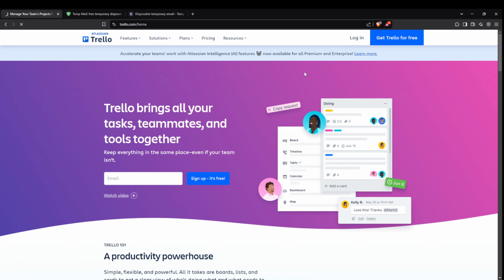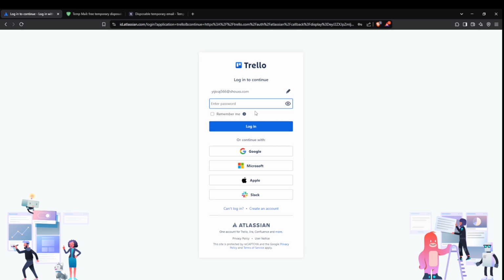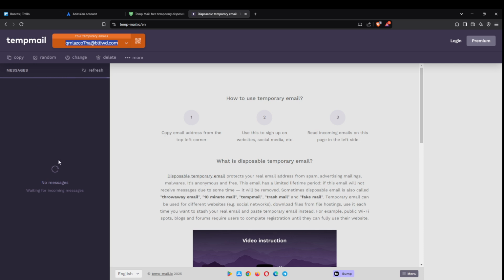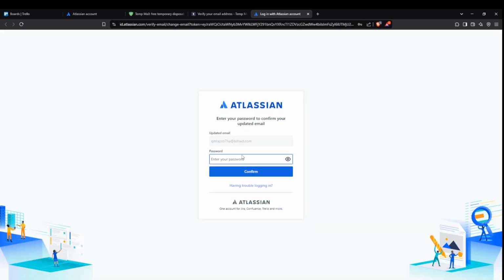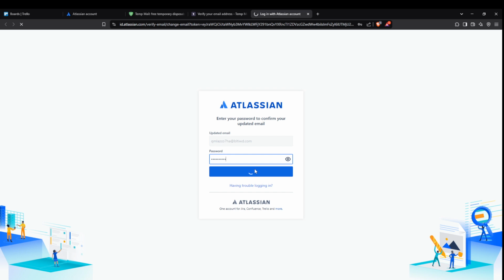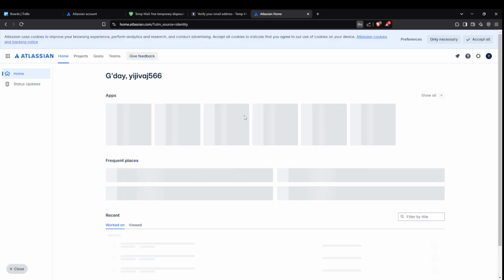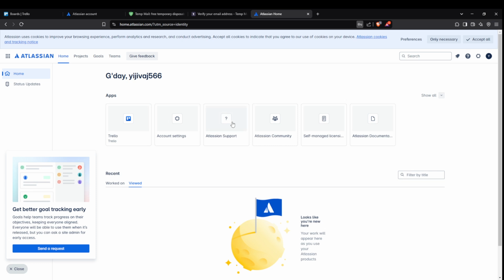How to Change Email on Trello [2025 Full Guide]